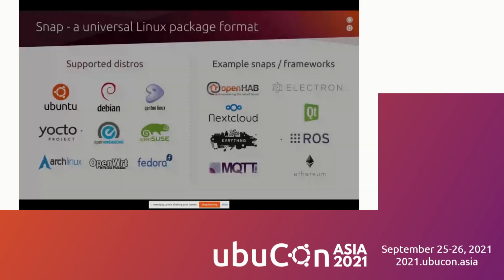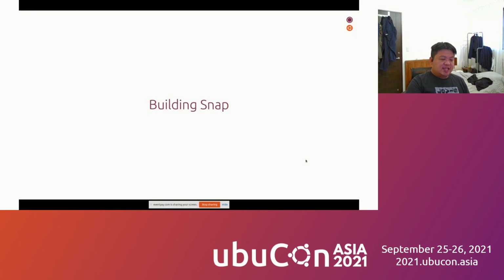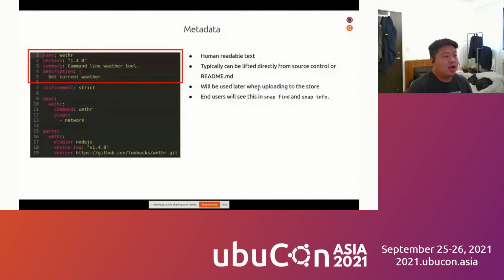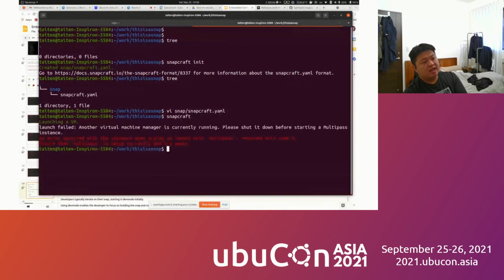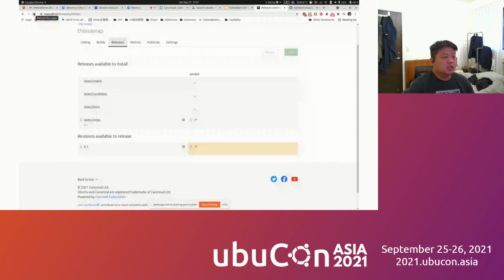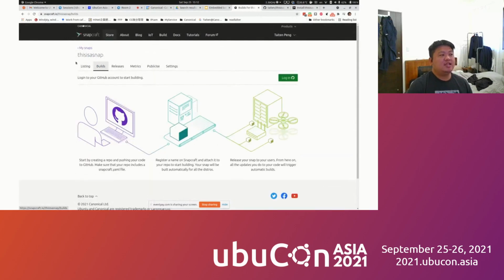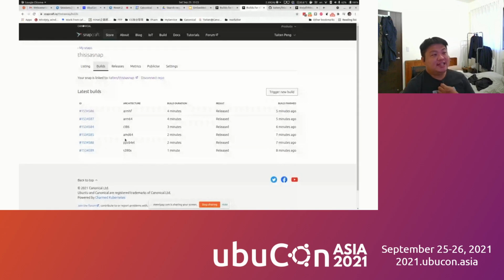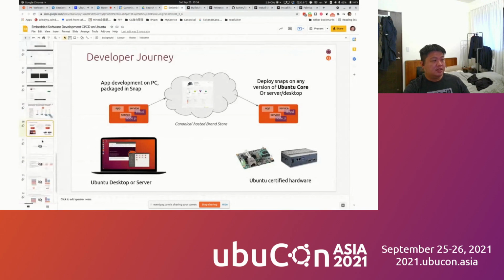CI/CD with Snap package deployment | UbuCon Asia 2021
Speaker: Taiten Peng

Build, test and publish applications automatically. Bring CI/CD to your IoT andappliances. Give your developers a pipeline to deliver updates to customersstraight from their standard process, and empower customers to test beta andpre-release versions. Whether you’re using Git with Travis or Jenkins,automated snap creation is just a few steps away. For open source projects, wewill even build your snap for ARM, x86, POWER and Z. Canary updates and automaticrollbacks let you go fast with confidence.

Workshop preparation: Ubuntu Desktop 20.04 or 18.04